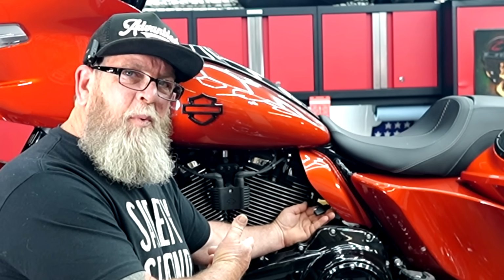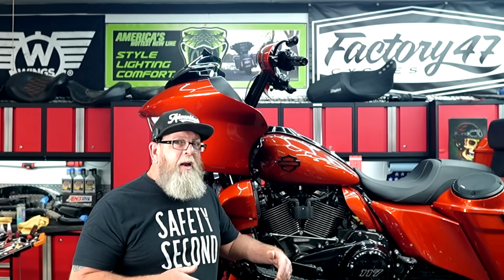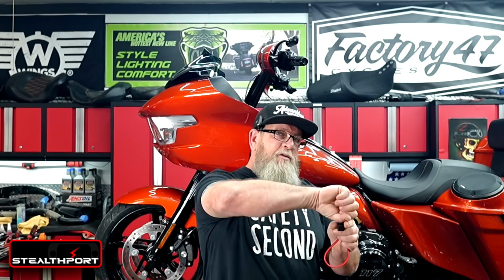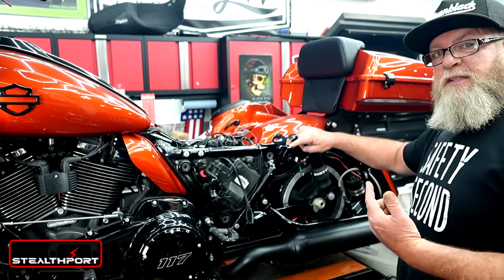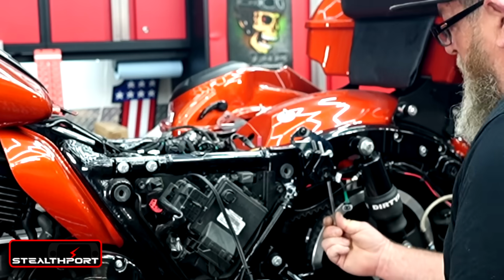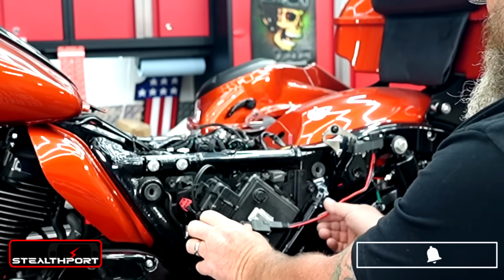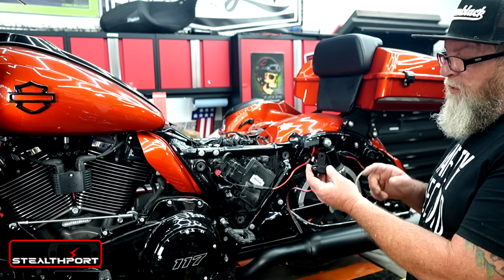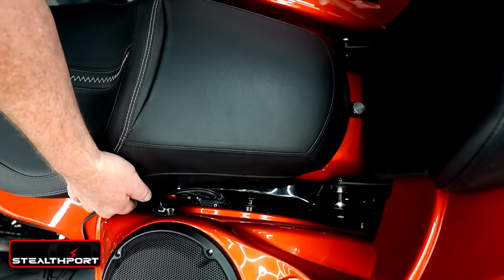⚡STEALTHPORT - Because Your Bike Deserves A Hidden Charging Plug! ⚡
Fitment 2014+ Touring Models
Tired of your charging cable flopping around, melting on your exhaust, or making your bike look sloppy? In this video, we install the StealthPort — a clean, hidden SAE charging port that fixes the mess and keeps your ride looking dialed in. Quick install, factory look, zero cable drama.

Steve's Favorite Motorcycle Must-Have Tools!
Master Hex/Torx Set
Cheaper Alternative Master Torx/Hex Set
Milwaukee M12 Ratchet
Milwaukee M12 Larger 4.0 Battery
Mechanics Tool Case Set
GEARWRENCH Mobile Work Table
Swivel Head Ratchet
Thread Chaser Kit
Tire Tread Depth checker
Reversible Wrenches Metric
Reversible Wrenches SAE
36 pc SAE & Metric Hex/Torx Key Set
Blue Medium Loctite (Your Bike's Best Friend)
Lexivon IN LB Torque Wrench
Lexivon FT LB Torque Wrench
Motorcycle Funnel Set
Low Profile Oil Pan
Belt Tension Gauge
Pliers Set
Hexagon LED Ceiling Lighting
6" precision Cutters
Dead Blow Hammer
Spark plug Boot Pliers
Pliers Organizer Racks
60 pc Master Tap and Die Set
Aplus Motorcycle Lift
Orion Motorcycle Scissor Lift
Funnel King Capped Funnel
Orion Wheel Bearing Puller/Installer
Battery Tender Junior Lead Acid/Lithium Charger
Battery tender JR 800mah Acid/Lithium Tender

Actions taken based on this content are at your own risk. The creator and channel assume no liability for outcomes. Exercise caution, seek professional advice as needed, and ensure compliance with local laws. By watching, you acknowledge and agree to these terms, releasing the creator and channel from all liability. Confirm your agreement by proceeding to watch.